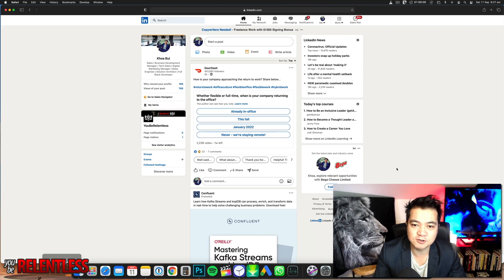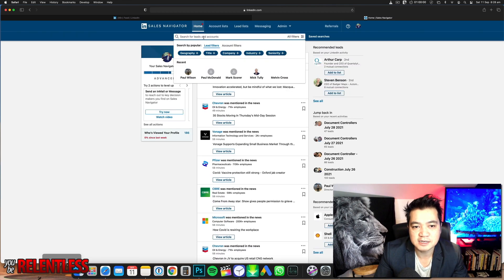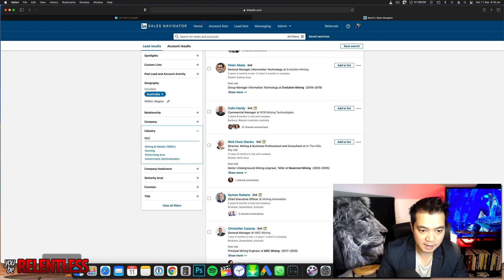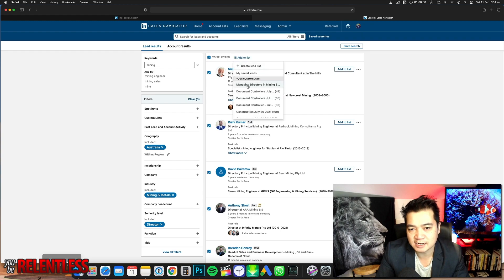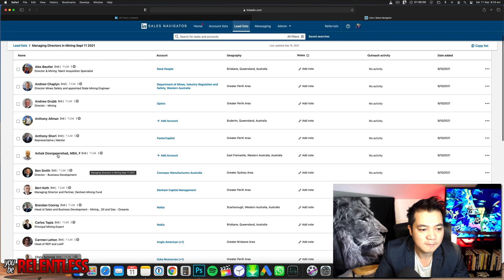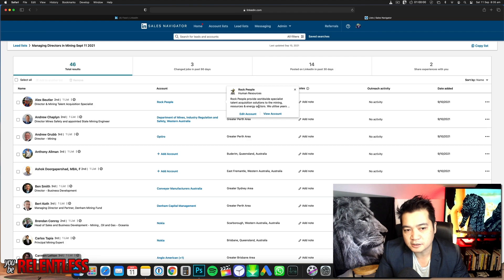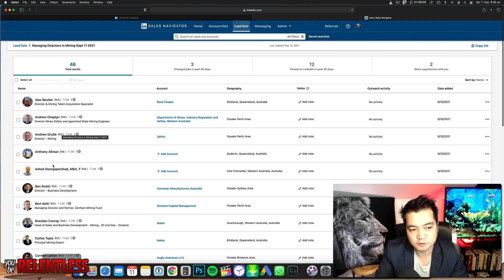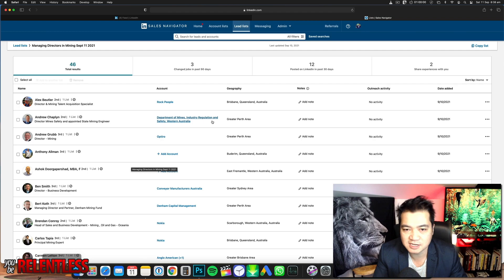LinkedIn Sales Navigator Lead Generation 2021 (How I Generate Leads without Spending A Fortune)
In this video, I'll share with you how I go about generating leads using LinkedIn Sales Navigator.

This is a powerful platform for sales reps to find and build a huge pipeline of qualified leads.

When I learned how to generate leads through LinkedIn Sales Navigator, it changed the game.

Master this lead generation tool and you'll always have a consistent flow of leads in your business.

Khoa Bui

Khoa Bui is a Creative Entrepreneur, Writer, International Speaker, Sales Guy, Web/Software Developer and YouTuber. He is the founder of YouTubeRelentless, a website devoted to helping entrepreneurs grow there empires online and offline. He is also the host of the Khoa Bui Show - a podcast dedicated to sharing stories and success tips from entrepreneurs from all over the world.

Khoa Bui helps entrepreneurs through sales training, educational and motivational content on YouTube, Websites and Social Media. He also offers 1 on 1 coaching, sales training and website marketing services.